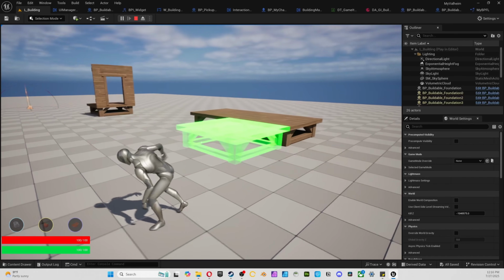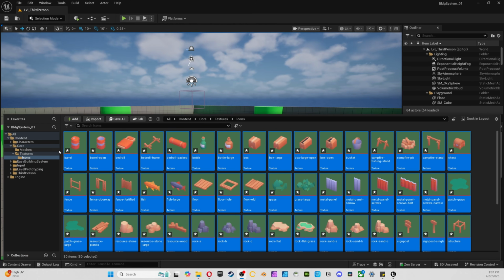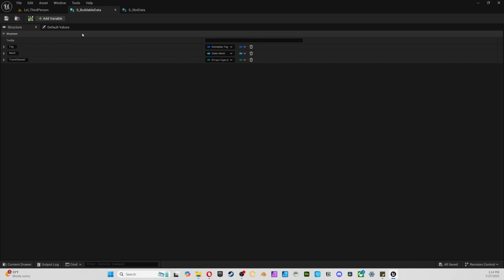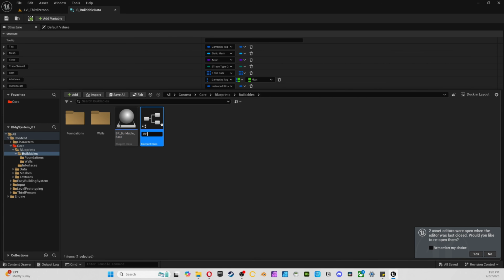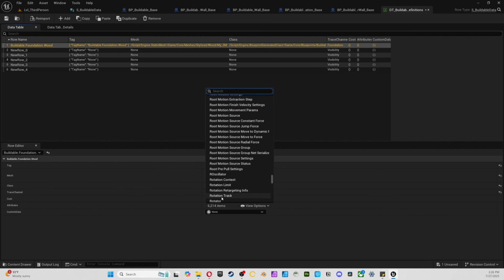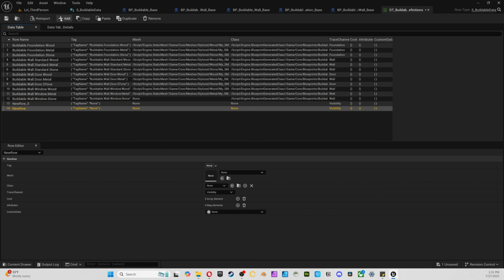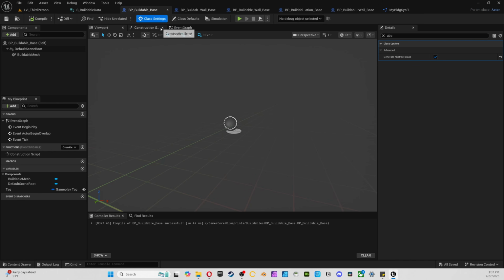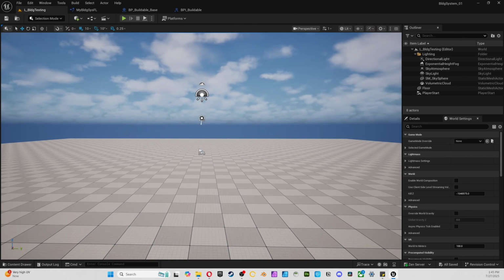How To Create a Building System in Unreal Engine 5.6 Tutorial | Episode 01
"Building System in Unreal Engine 5 Tutorial"
Episode 01 | Unreal Engine 5.6

Welcome to the first episode of our new tutorial series on making a Valheim-type building system using blueprints in Unreal Engine 5.6. This is an intermediate to advanced level series, but I see no reason why a beginner couldn't follow along as well. The foundations of how the engine works won't be covered, but I do my best to explain the implementation and my thought process as we go.

In this episode we get started with an overview of the system's needs and parts with a short presentation to explain my initial thoughts on conceptualizing a system like this. We then import all our assets and layout the primary data structures we will use to define the different buildables. Finally, we create our parent and child blueprints and get everything ready to go for episode 2 when we will dive into our "Buildable Manager Component"